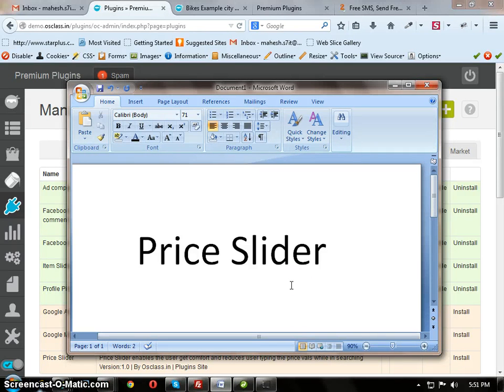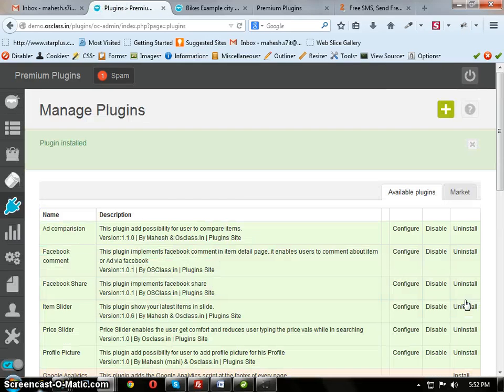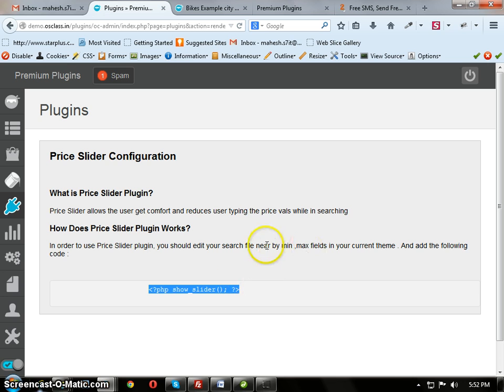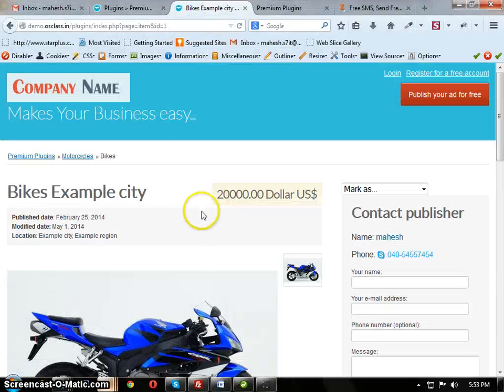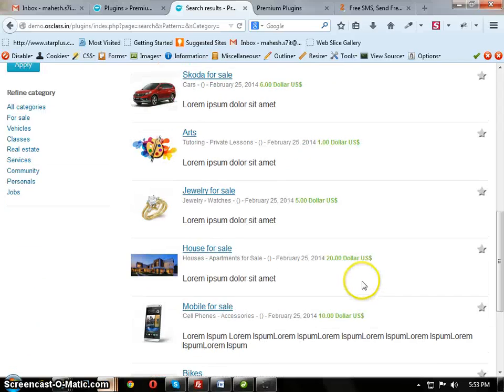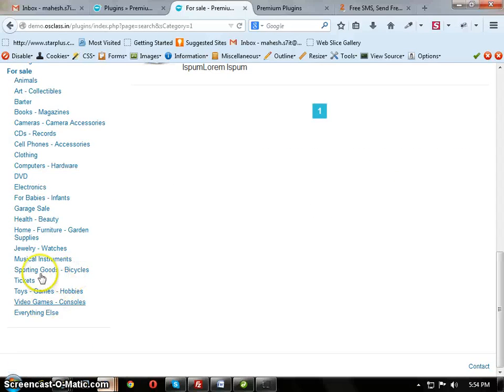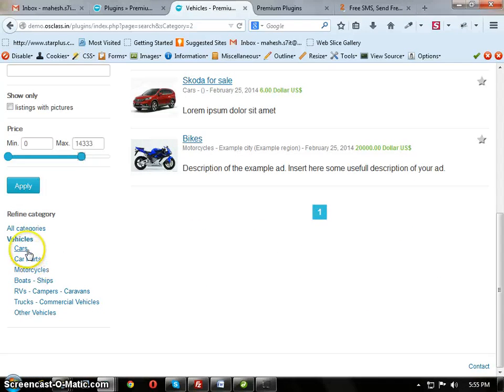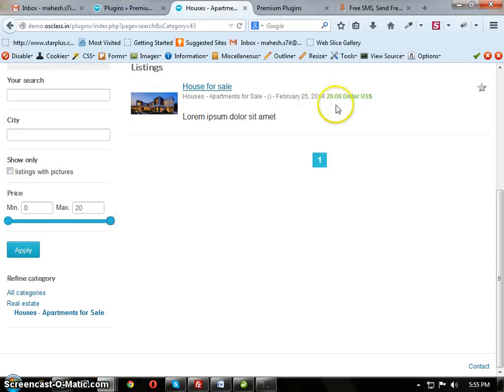price slider plugin from osclass.in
This Plugin enable the user to select min , max range with range slider while searching an item

Features:

1) Smoth selectioin of minimum and maximum price values by slider

2)maximum limit can be changed dynamically according of your present search categories

3)With this users can able to know the maximum price in the selected category